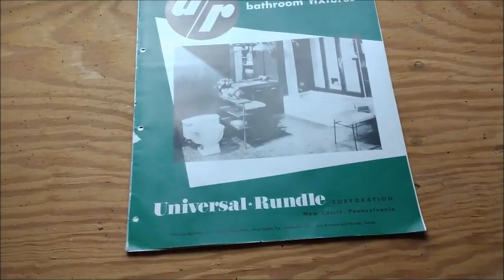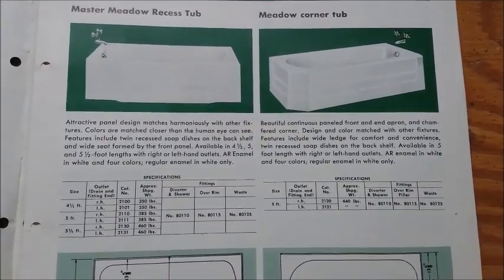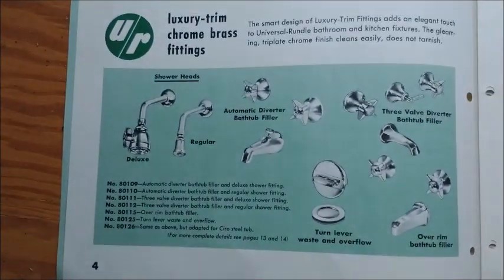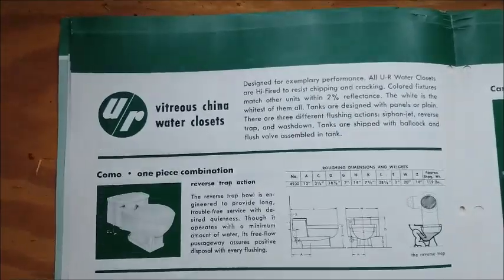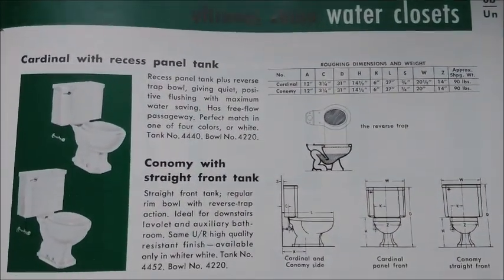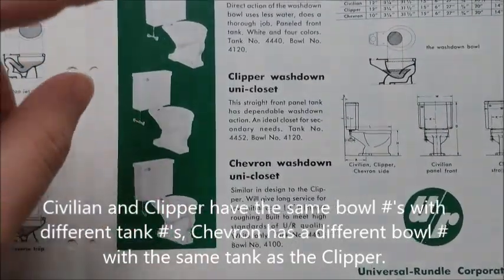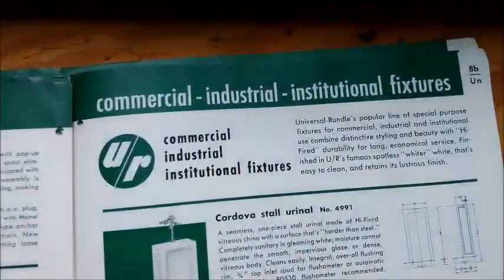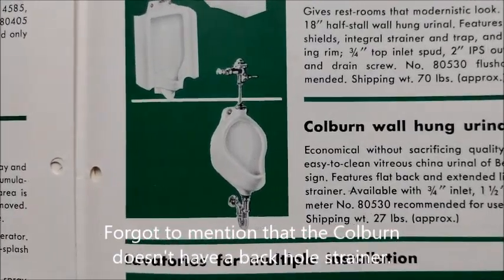1954 Universal Rundle Plumbing Catalog (Full View)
Here is another catalog that I've gotten! It costed around $25 total to get, but I think it was worth it and it came quicker than expected. I didn't mention this in the video, but this and the next 2 catalogs have a theme going on with them, but it will be easy to understand what I was going for when I got these catalogs (except for the Rheem one apperently). I may get a few things wrong explaining some stuff in the vid, but that's expected from me. Anyways, I hope you enjoy the video!

These links will lead you to some videos that show off some of the fixtures (mainly toilets and urinals) that are shown in this catalog: